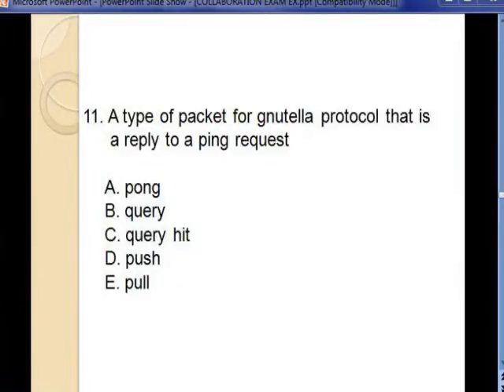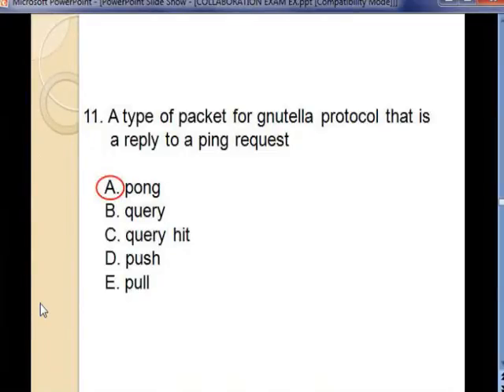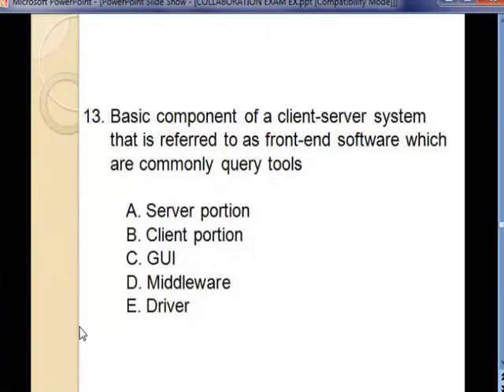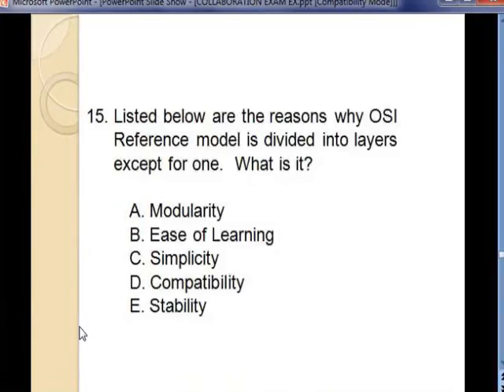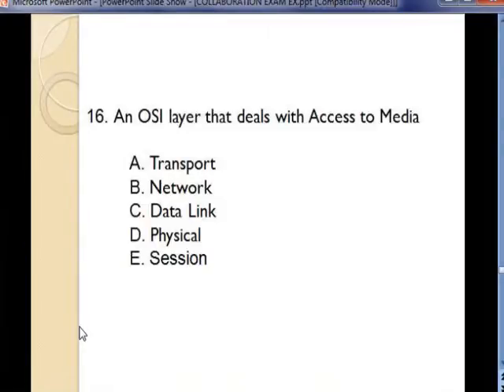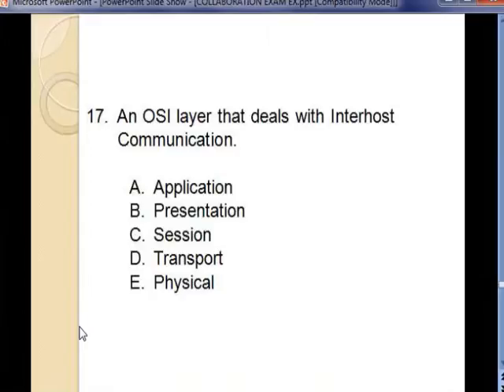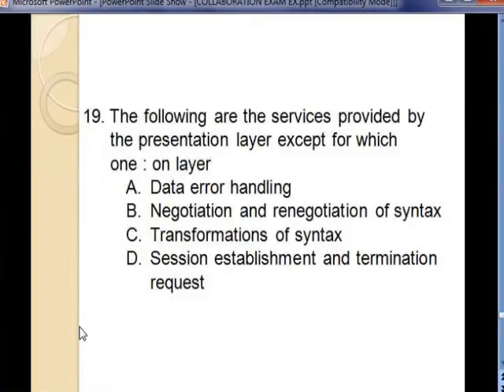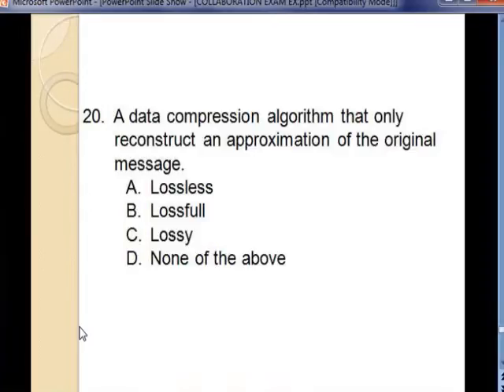Explanatory USEP 2.m4v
This video explains the exam with answers that have been conducted at the University of Southeastern Philippine on December 2, 2011